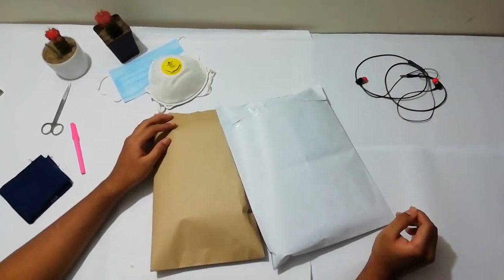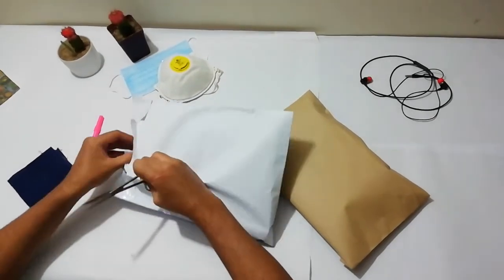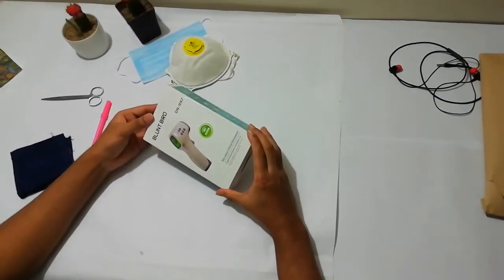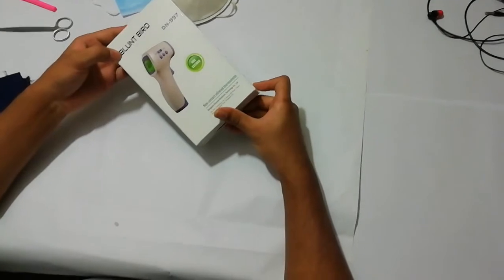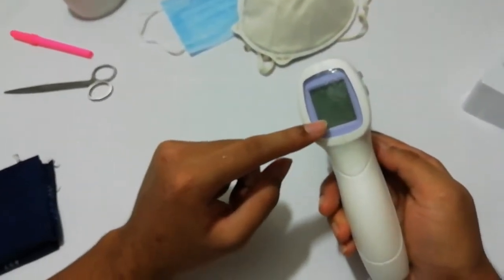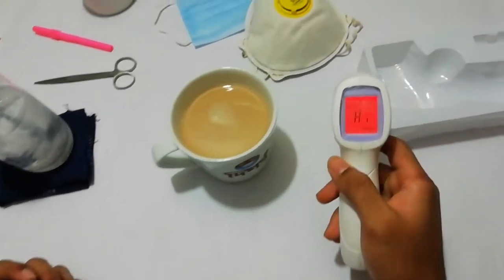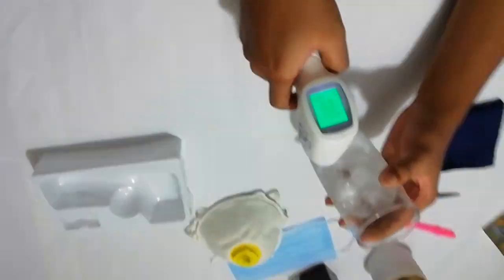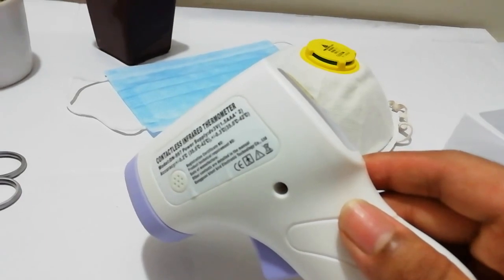An unboxing video of a Non contact infrared thermometer BLUNT BIR0 -DN 997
Home delivery is also available if your are in  dhaka metropolitan area.

Hello everyone, It's me Ahamad and you guys are watching ahamed's blog 2020.

Hopefull all of you are well and staing safe. Now a days the whole world are surviving due to corona virus.  Our educational institutions and offices have been closed for more than six months due to covid criss.

When the School, college and the offices will be open, we all have to stay alert from corona virus.

Well guys.

Today's video we are going to unbox one of the most necessary and helpful  product which is very important in this corona crisis.

Let's start.

You guys can see  2 raped boxes here and  I am going to unboxing it.

Lets see what's inside.

Remove 1st box rape and I find a nice face shield which will help me to stay safe when I go outside and its a gift from dazar online shop.

Now we take the 2nd and main product and see what's inside here.

On the box ,we can see a thermometer. In fact, it is not a simple thermometer.It's a brand new Non contact infrared thamomteer from BLUNT BIRD.

Here You can see on my hand a simple thermometer that measures normal temperature and provides  temperature value in fahrenheit scale.It's an old model and on the other hand, I have a brand new non-contact infrared thermometer from Blunt BIRO that can show us the body temperature in just a few seconds and it comes with no touch technology.

On the box 1st we find a users tool and a warranty card .Let keep this inside. Now let's see it's structure and how it works.

1st of all we see a triger and a target point on the tharmommetter and a infrared value screen here which shows infrared data of a human body temperature.

Before applying it on human body, I would like to test it on hot coffee and Ice water.

1st i am applying it on a hot coffe mug.Wow it's working well and it shows 67° (Red)  on the screen.The red screen means it's keeping over temperature than a human boy should have.

Now I am applying it on a ice water glass and its really good working and I find it's temperature near to 0.3° Cellcias(Dark Green).Dark Green means its so law temperature than a human body contains.

Finally I would like to apply it on one of my friend who is here for helping me.

From staying away form him I apply it on his  fornt face and here it's showing us his body temperature in celcies method.I find his body temperature in 36.4° C.

Okey guys .Thank you so much for enjoying the video and please pess the like button and share the video to your friends and press the notification bell for getting more exciting videos from my channel.
Bye bye & see you with another video.